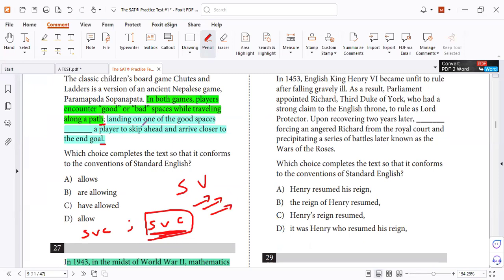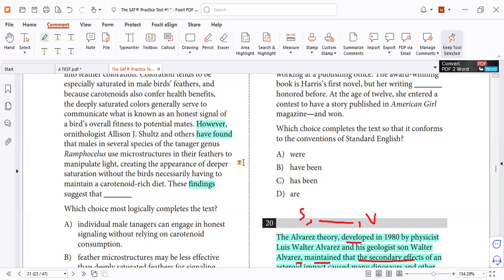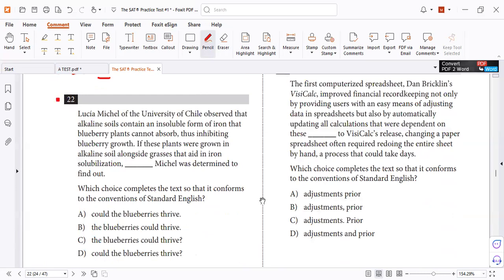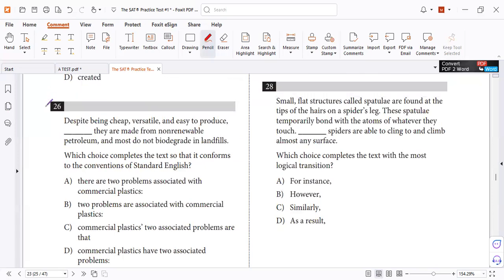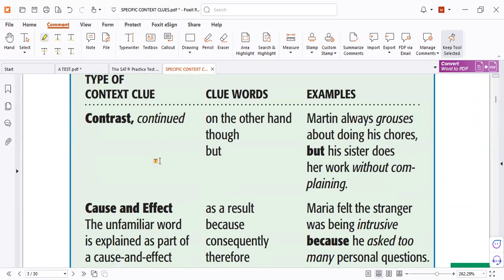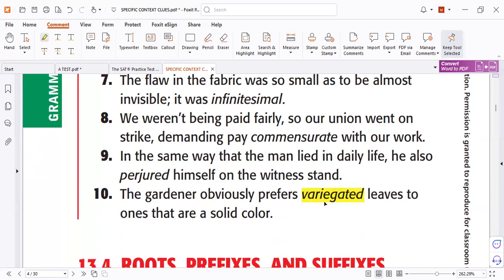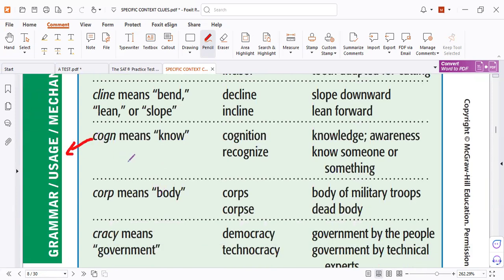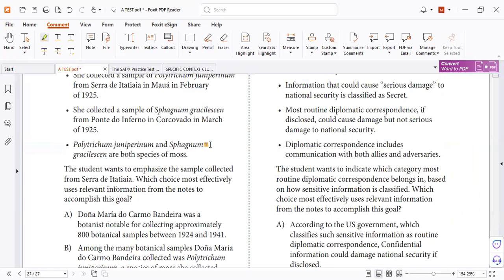SAT Real Test : Tricks and Notes